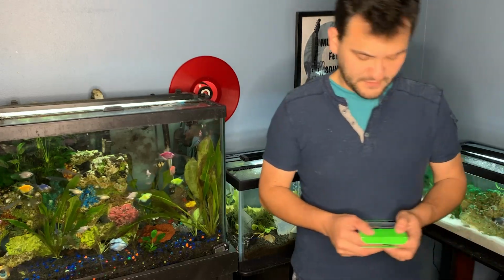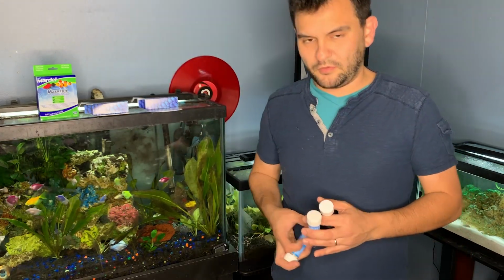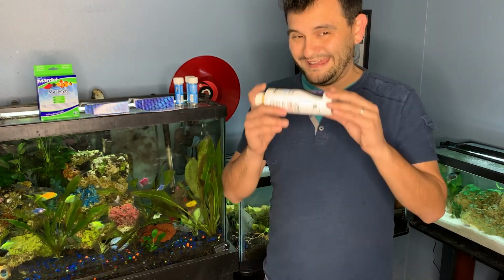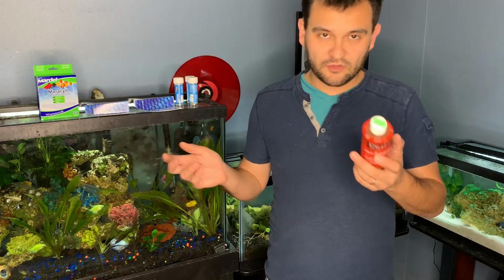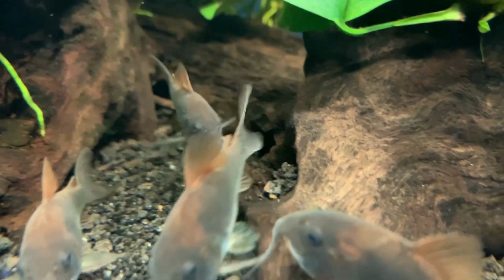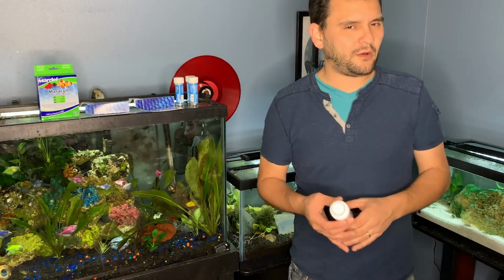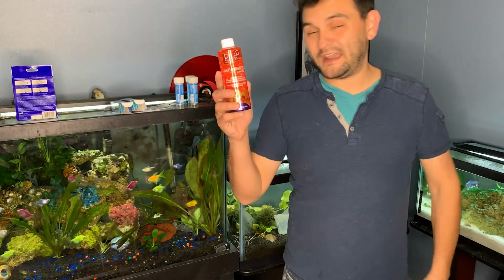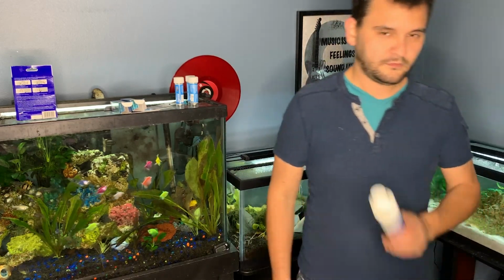Aquarium Medicine Kit - Emergency medications for your saltwater/freshwater/brackish | Fighting Ich!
Links for meds in this video:

KanaPlex, MetroPlex, Focus

Dr. G’s Anti-Parasitic Caviar

Methylene Blue

So it's important to stock up on medicines, especially with this CoronaVirus COVID19 scare; not because your fish are going to get sick, but because pet stores could close temporarily at any point. Even without this pandemic, it's IMPORTANT to always have your fish med cabinet stocked. Here's what's in mine...what's in yours??

I also talk about fighting ich / ick in saltwater, freshwater, and brackish tanks!